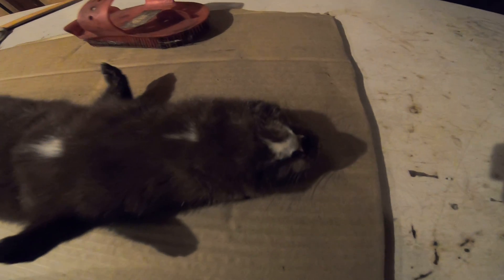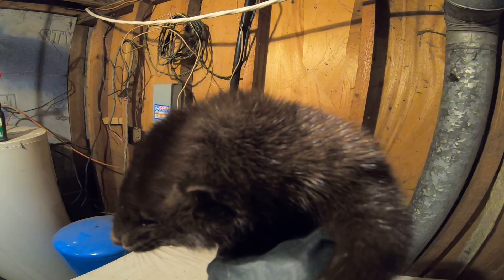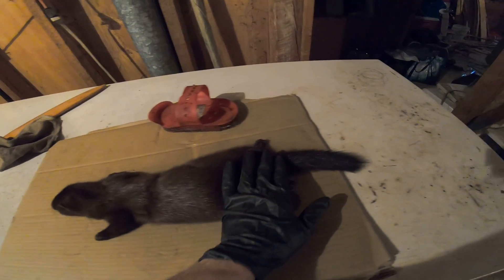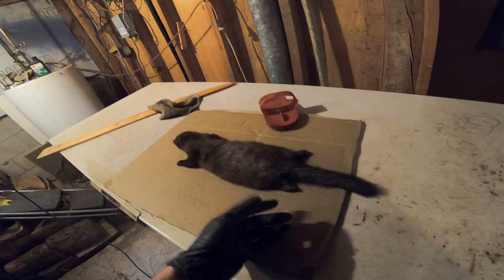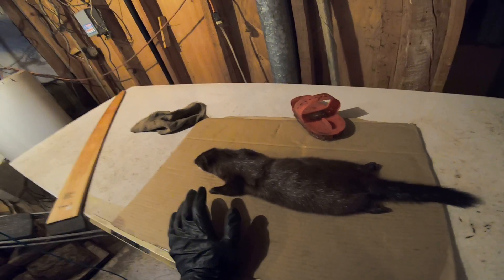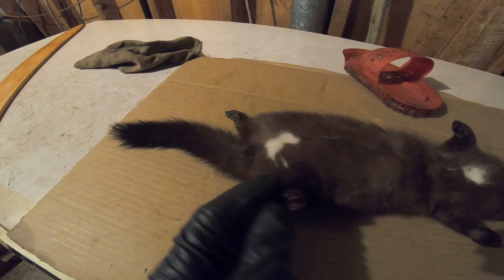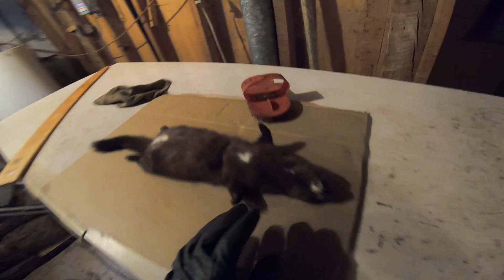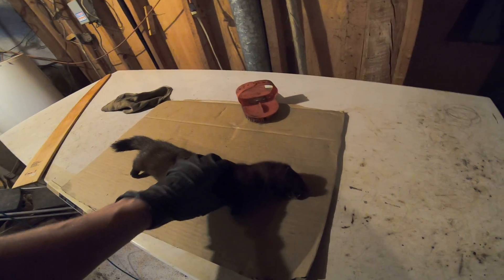Trapping 101.7 ep 163. First mink of the season